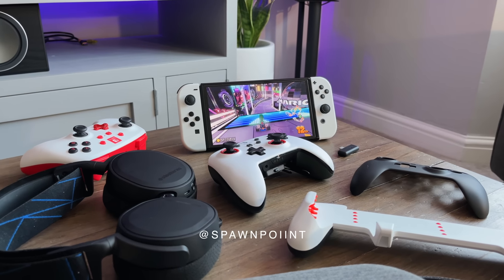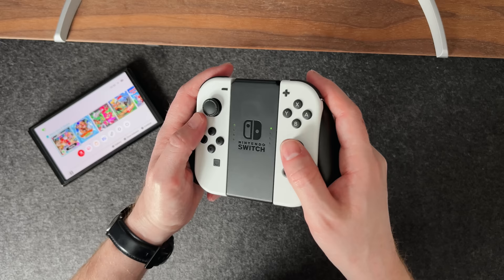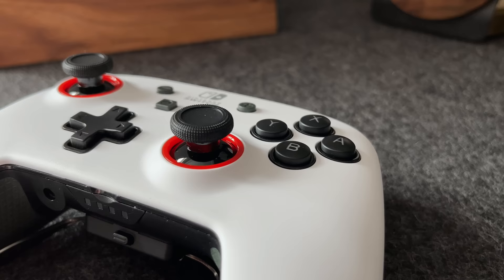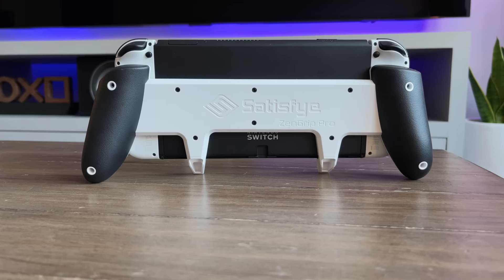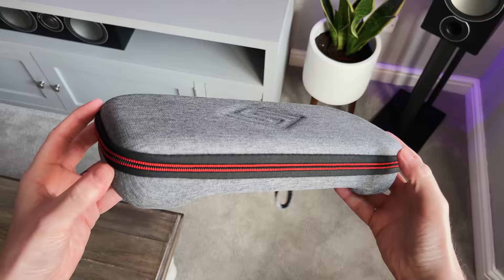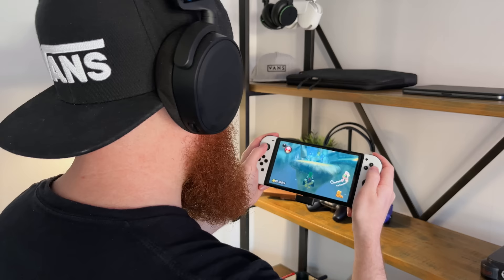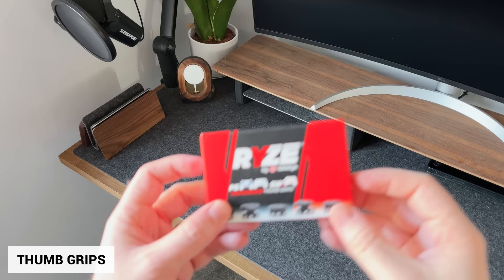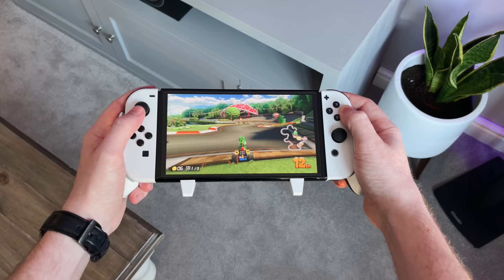10 Nintendo Switch OLED Accessories Worth Buying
Here are the top 10 best Nintendo Switch OLED accessories to buy! Ranging from $10 to $200 including grips, headsets, controllers and accessories you may never have heard of.

Switch Accessories shown:
OLED Switch
Screen protector
Carry case
Pro controller
Cheaper controller
Astro A10 headset
SteelSeries 7P headset
Nintendo SD card
USB-C cable

00:00 | Nintendo Switch Accessories
00:16 | Screen Protector
00:47 | Controllers
02:45 | Grips
03:47 | Carry Cases
04:50 | Headsets
05:49 | SD Card
06:41 | Thumb Grips
07:19 | USB-C Cable
07:42 | Best Accessory?